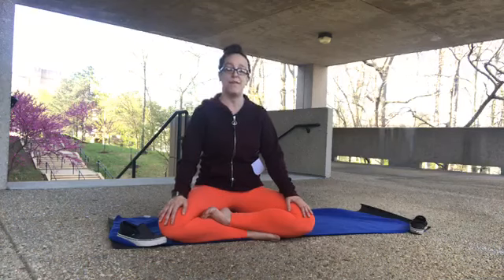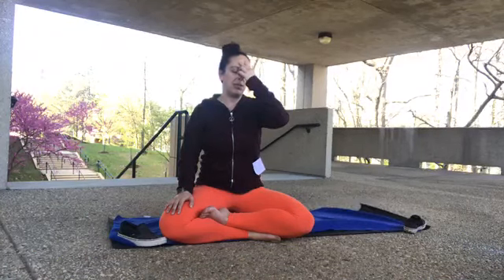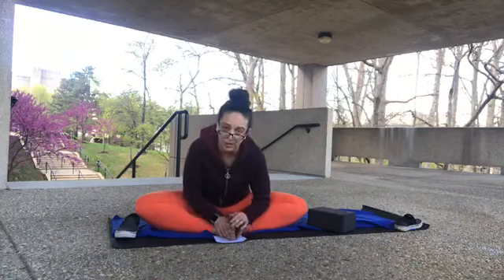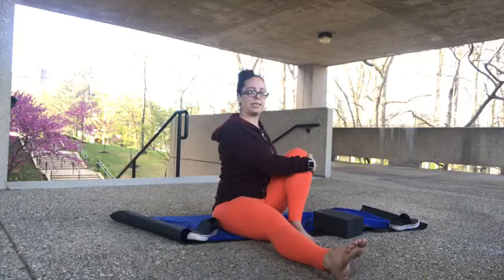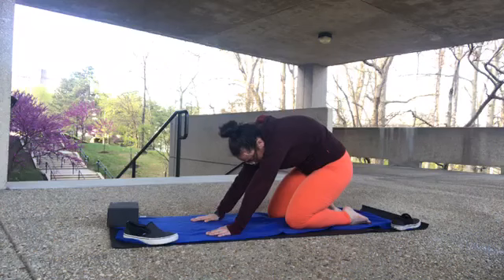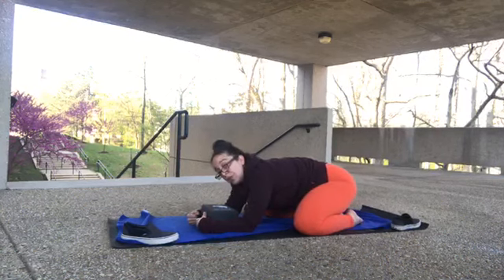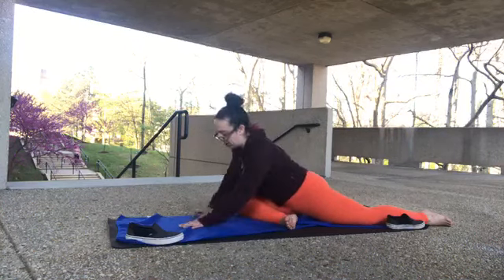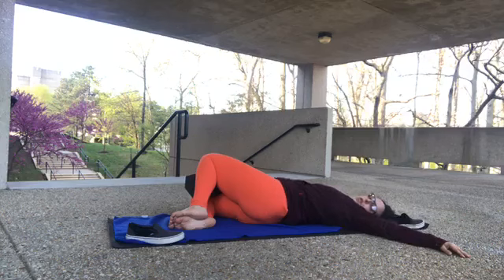Yin Yoga 4.8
Get ready to hold some postures for anywhere from 1-5 minutes!  Relaxing, rejuvenating, focus on the hips.